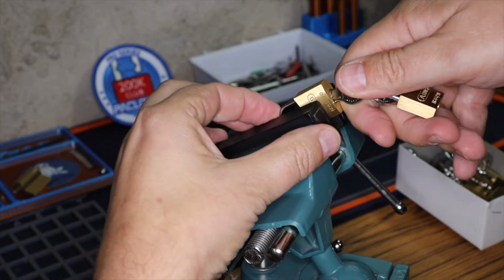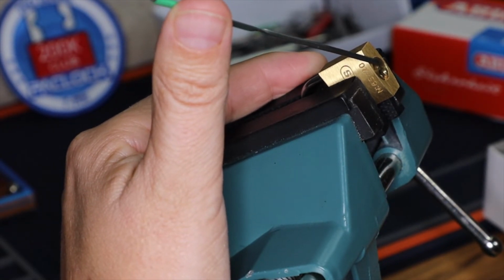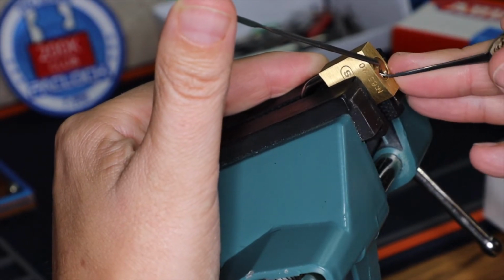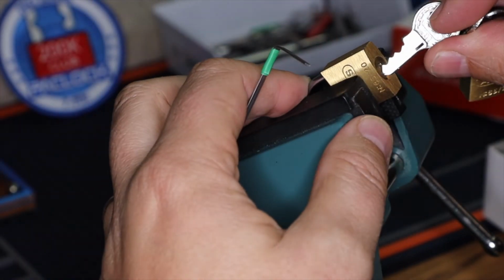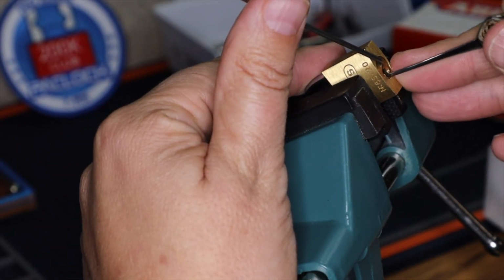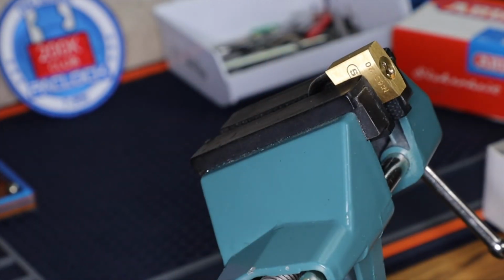(ENG-232) Lockpicking - Giveaway SpeedAbus and Speedpicking the Abus 65/20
Rulez part 1:
1. Speedpick any lock and submit it to the speedlocks.org team
2. A valid speedpick will give you one entry. You only can get one entry.
3. Use SpeedAbus in the video title
4. Part 1 ends one the 30th of November.
5. 12 Winner will be drawn after the end date

The 12 Winner will get one Abus 65/20 and can compete in Part 2 wich will be announced when everyone received the Abus 65/20. The Abus 65/20 are all keyed alike and marked on the bottom.

Youtube Rulez:
I alone am responsible for this contest.
No purchase is necessary to enter.
This contest is open to anyone in the world as long as it is legal for you to enter.
Any entries that do not comply with those guidelines will be disqualified.
Any information collected during this contest is for identifying the contestants and will not be used otherwise or sold.

Stay legal and have fun!

Equipment
🎥 Canon EOS R